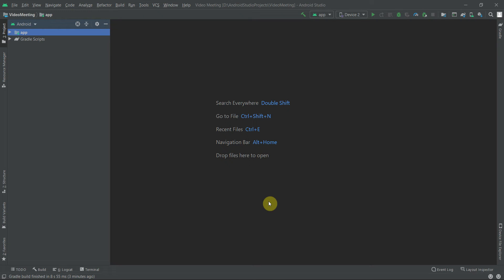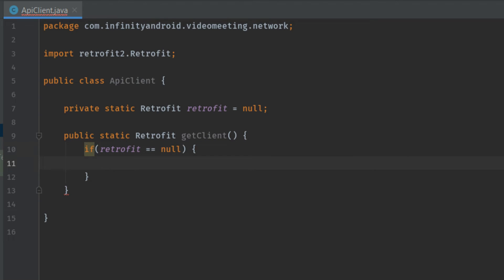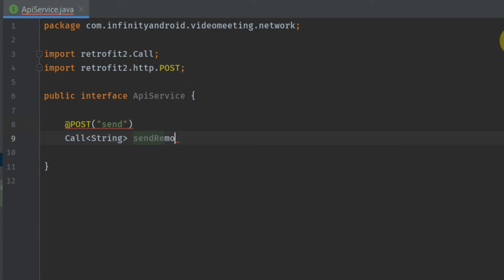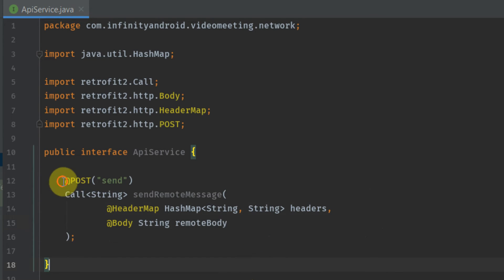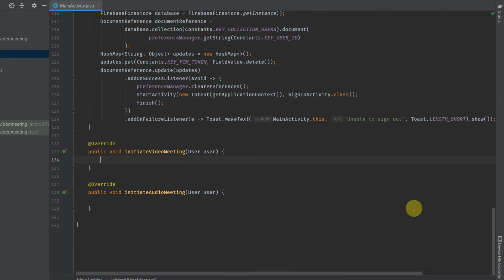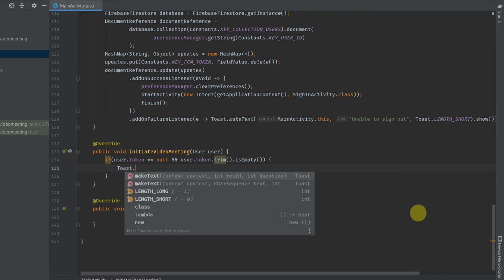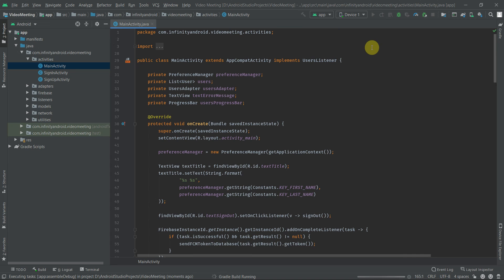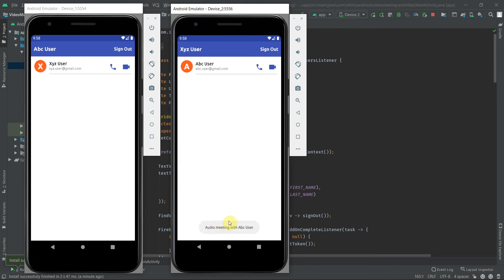Android Video Meeting App Development | Episode #7 | Setup Retrofit | Additional Configurations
In this episode #7, we will set up the Retrofit - Networking library and do some additional configurations.

What you'll learn:
1) Setup retrofit - networking library.
2) Swipe refresh layout.